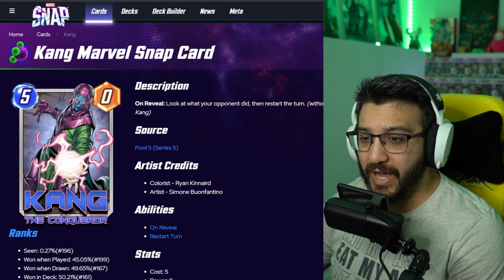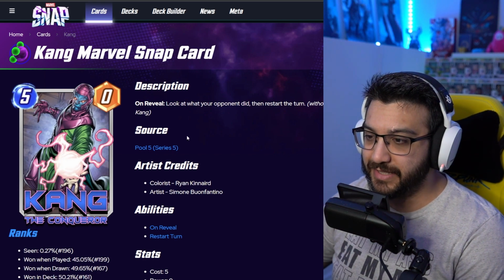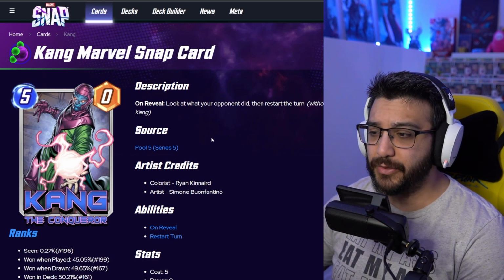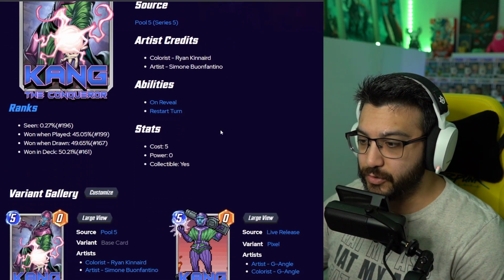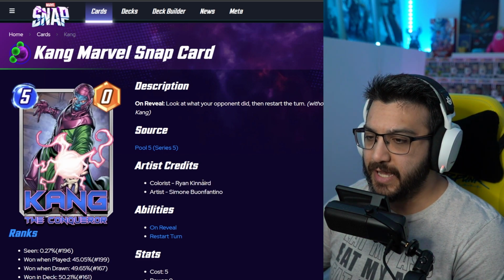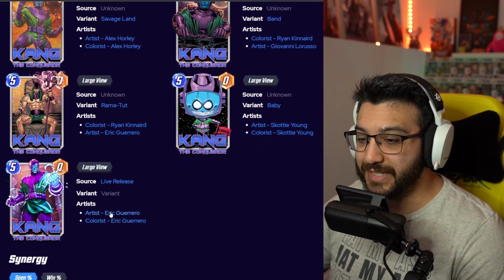Kang The Conqueror Variants RANKED In Marvel Snap!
What's your favorite Kang variant in Snap?